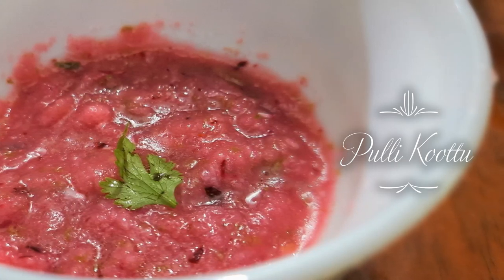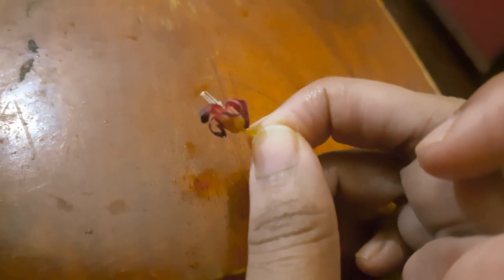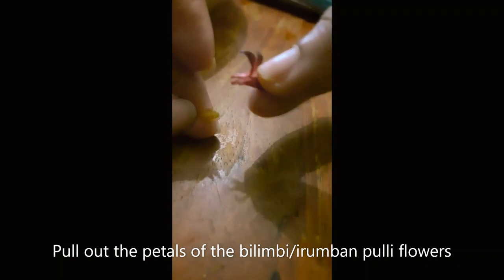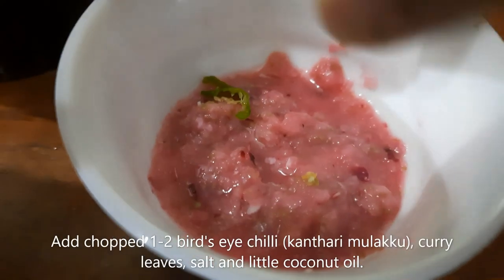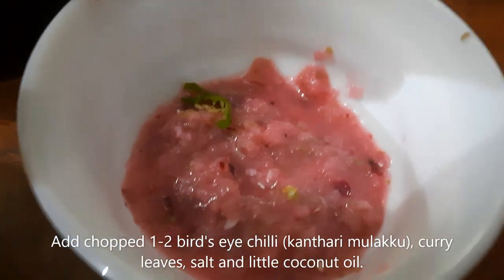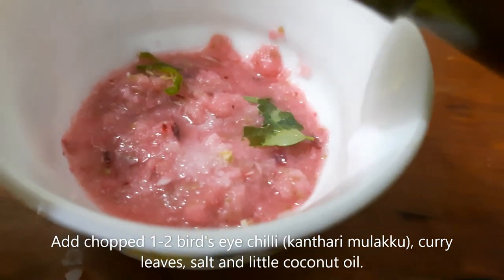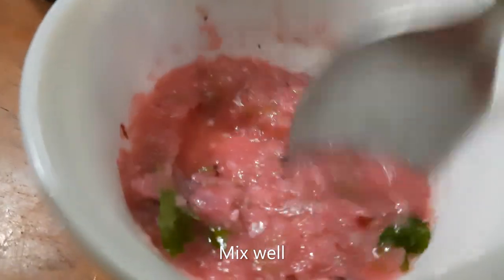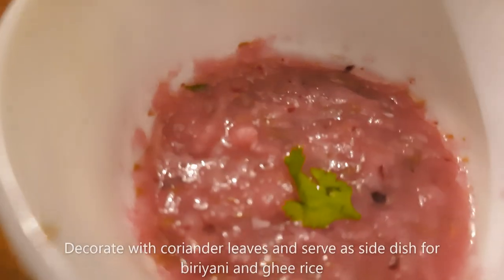Pulli Koottu || Bilimbi Dish || Cucumber Tree dish^ With English Subtitles^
This a side dish receipe using the flowers of Bilimbi flowers/ Irumban Pulli flowers. Being the main ingredient, this flower gives a beautiful color to this dish. This is a best side dish for biriyanis and ghee rice.
Can make in greater quantity by keeping this ratio of ingredients.

INGREDIENTS :-
Irumban Pulli/Bilimbi = 1 no.s
Irumban Pulli/Bilimbi flowers = 5 to 6 no.s
Garlic - 1 clove
Shallots - 3 cloves
Kanthari Chilli - as desired
Curry Leaves - 3 to 4 no.s
Salt  - to taste
Coconut Oil - As desired.